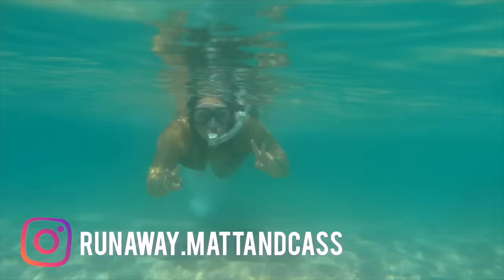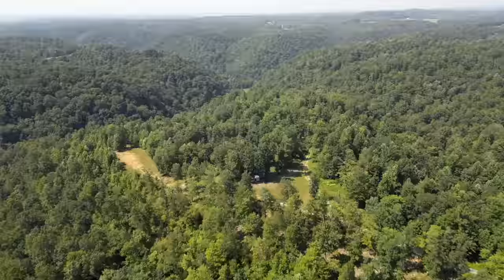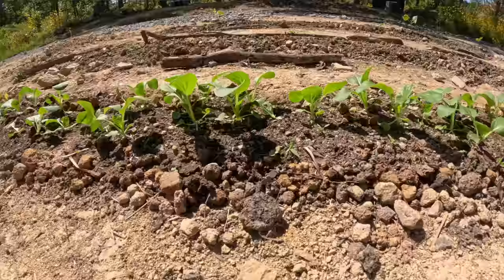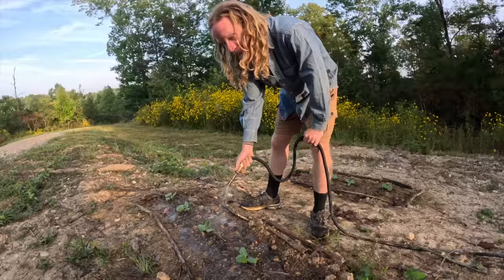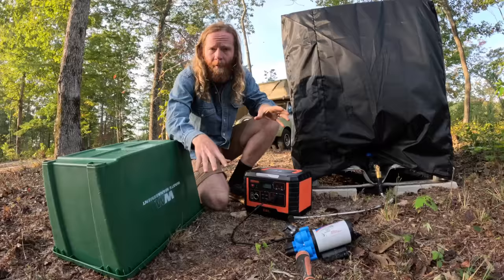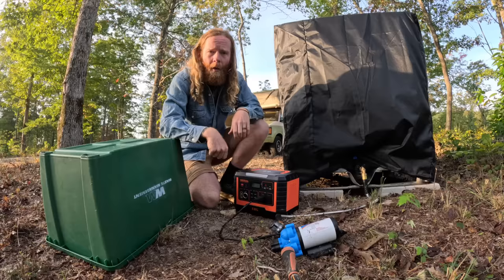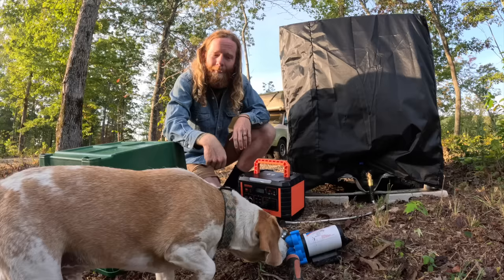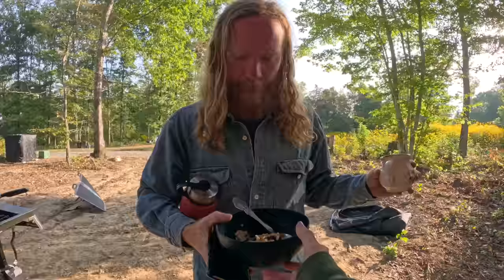Update from our Homestead | Living simply on our land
An update from our homestead! This week, we get our hands dirty in a few projects and enjoy some time living slow on our land here in Tennessee. We also give you a little update into our plans with our tiny cabin.

PRODUCTS:
* Water Pump
* Mail box